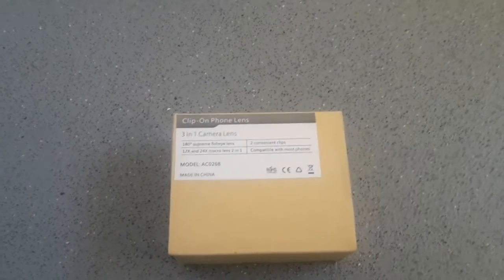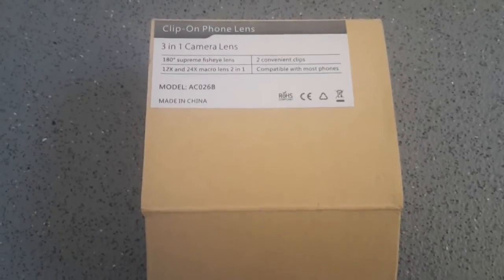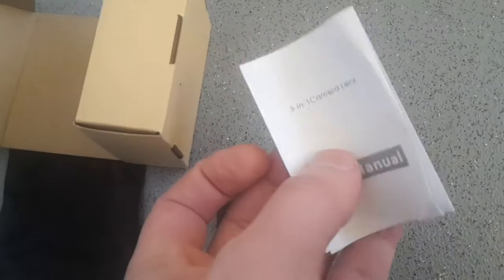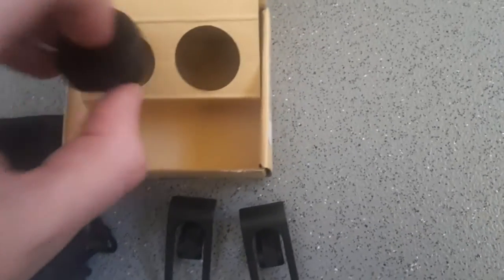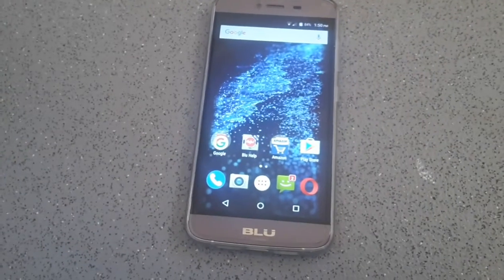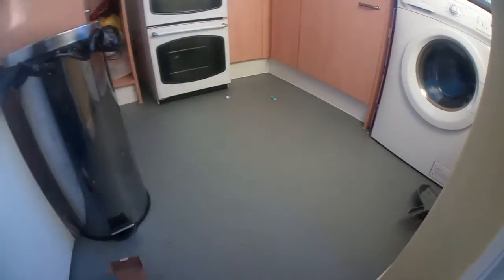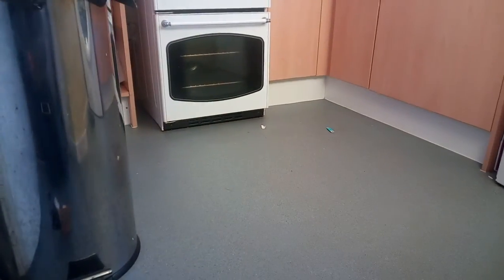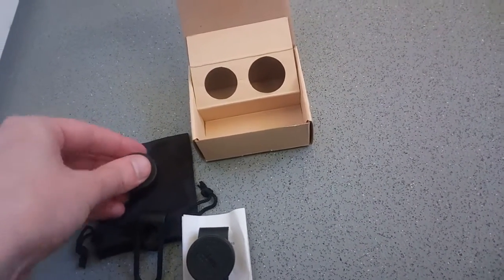Universal 3 in 1 Camera Lens Review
Features:

Buy it for lover/friends/ family members/boss/colleagues
The elegant package case make it a great gift to send.

Portable and detachable
The simple and compact design makes your trip much easier. When you don't use them, you can detach the lenses from the clips , then put them into the slots of the luxury protective carrying case.

Wide Compatibility
These lenses are suitable for most Cell phones with cameras.
For example: Apple iPhone 6 plus/6/5/5S/4/4S, iPad Air 2/1, iPad 4/3/2, iPad Mini 3/2/1, Samsung Galaxy S6 Edge/S6/S5/S4/S3/A7/A5, Galaxy Note 4/3/2, Blackberry Bold Touch, Sony Xperia, Motorola Droid

NOTE:

1. Macro Lens 12X and Super Macro Lens 24X are connected together. When you use the Super Macro Lens 24X, the Macro Lens 12X and Super Macro Lens 24X must be screwed together.
2. When use the Macro Lens, make sure you don?¡¥t block light source and suggest keeping 1-2cm distance from your object to take more clear pictures. The 24X Super Macro Lens has a transparent layer to fix distance between the lens and the objects.
3. This product might not compatible with all smartphones or tablets, especially some smartphones or tablets with camera on the middle of the devices.

Package included:

1 x Fish-eye Lens
1 x Macro Lens 12X
1 x Super Macro Lens 24X (connected with the Macro Lens 12X)
2 x Lens Clips
2 x Lens Caps
1 x Hook
1 x Microfiber Cleaning Cloth
1 x luxury protective carrying case
1 x User Manual